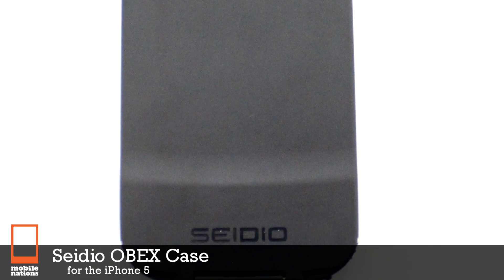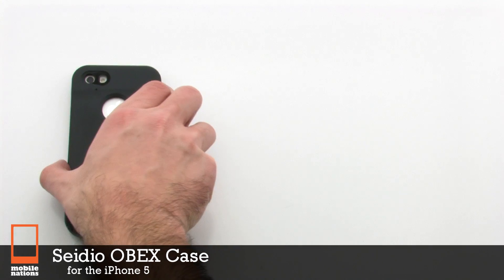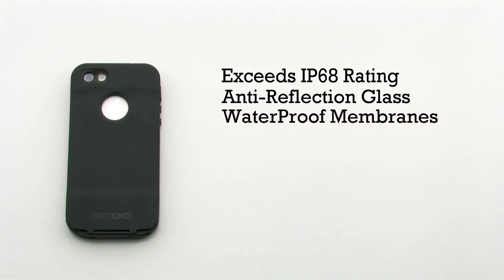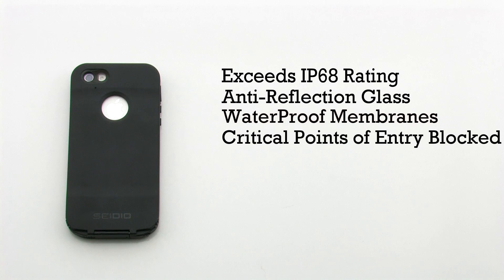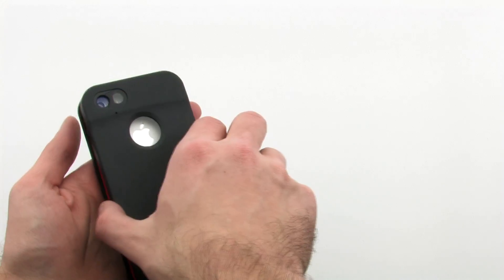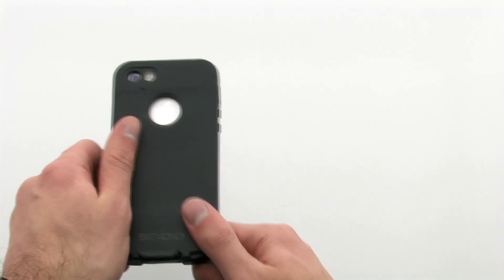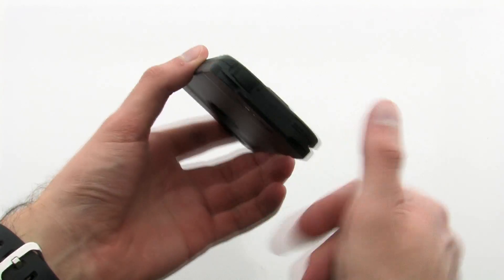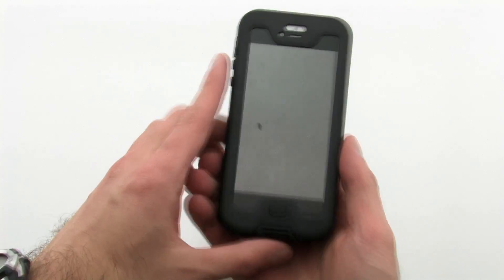Seidio OBEX Case for iPhone 5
Protecting your iPhone 5 is not always easy, but Seidio's OBEX utilizes advanced technology that not only safeguards your device against drops, but also keeps external elements like water, snow, mud, other liquids, dust, and sand from damaging your device.

The materials and design of this case ensure that your iPhone 5 is protected at the highest level possible. While the curvature provides a secure grip and absorbs shock if your device is dropped, the built-in screen protector promotes touch sensitivity and clarity. Waterproof membranes prevent external matter from entering the microphone and speakers while maintaining sound quality. OBEX will give you the ultimate protection anytime, anywhere.

Part# A13556
Mnf# CSWIPH5-BK